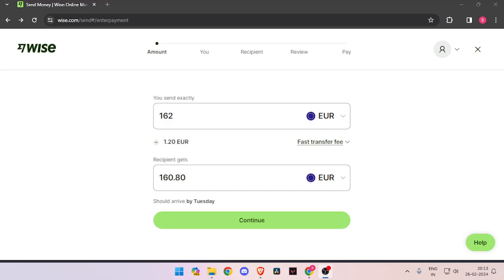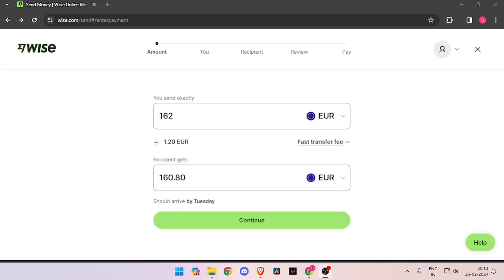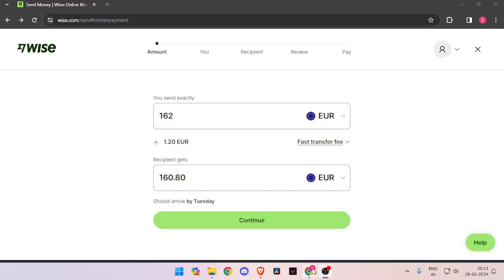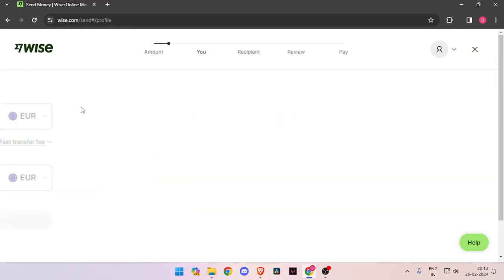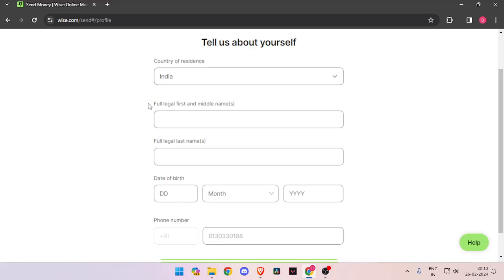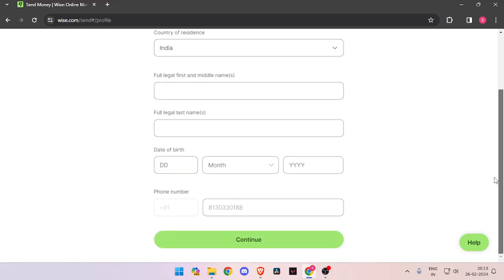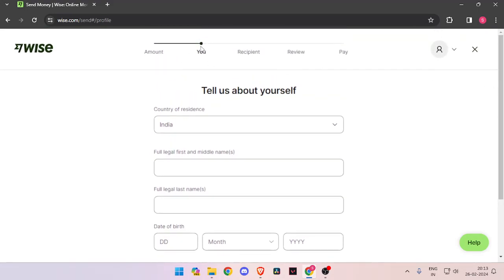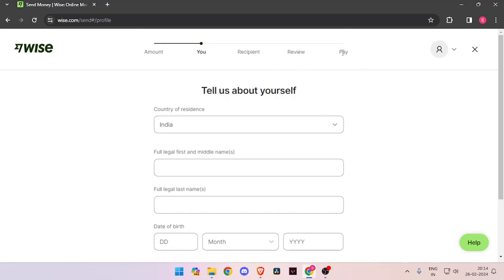✅ How To Send Money From Italy To Guinea-Bissau (Full Guide)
Sending money from Italy to Guinea-Bissau? This comprehensive guide has you covered. Whether you're supporting family, paying bills, or conducting business transactions, we'll walk you through the process step by step. From understanding transfer fees to choosing the most reliable service, you'll learn everything you need to know to ensure your money reaches its destination safely and efficiently.

Key Learning Points:

Explaining transfer fees and exchange rates
Comparing different money transfer options
Detailed instructions for sending money from Italy to Guinea-Bissau